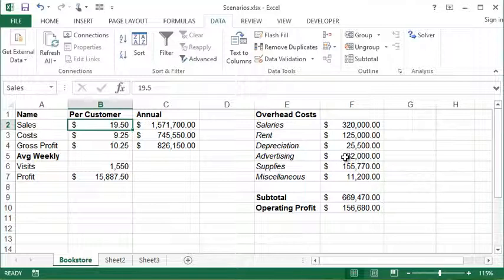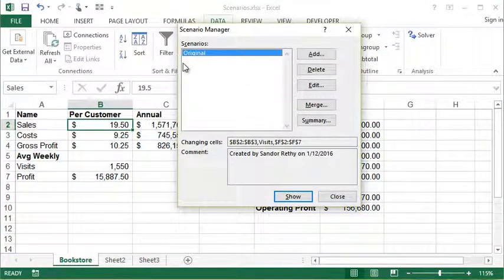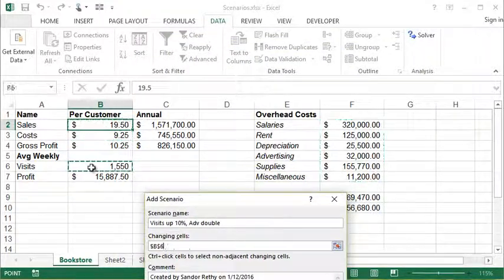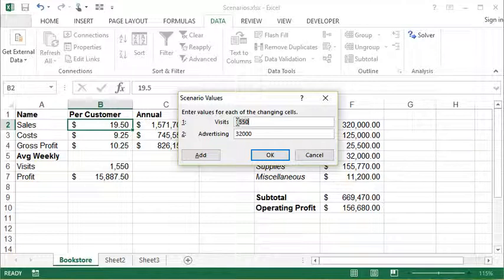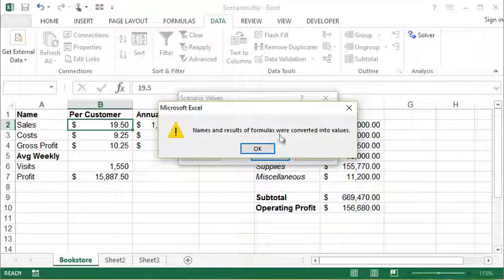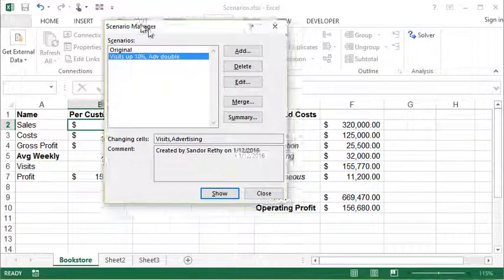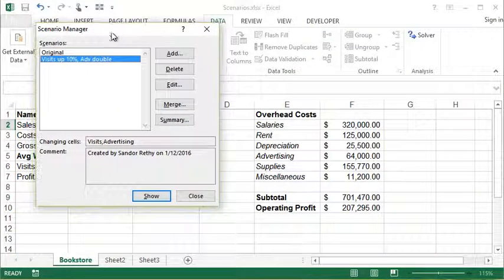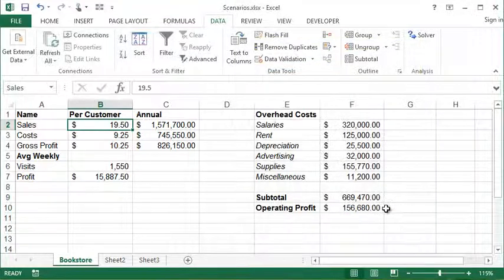Microsoft Excel - Creating Scenarios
This video expands on the previous lesson ) where we discussed setting up scenarios in Excel using the Scenario Manager.  In this lesson we will create a what if and store the value in a scenario rather than creating additional sheets.